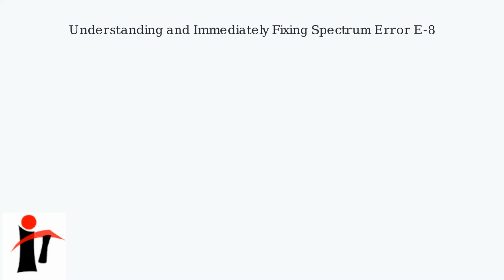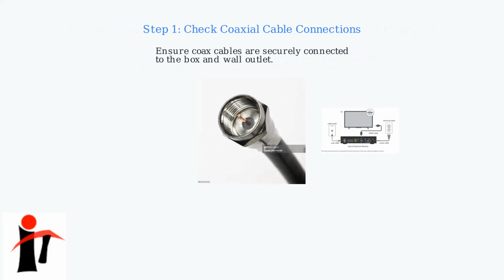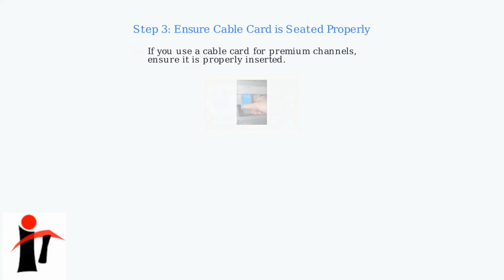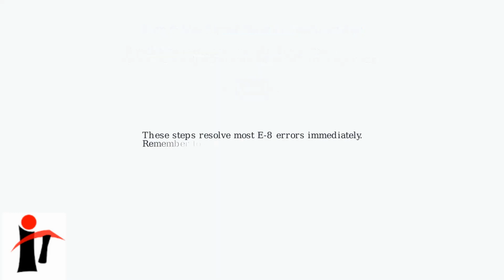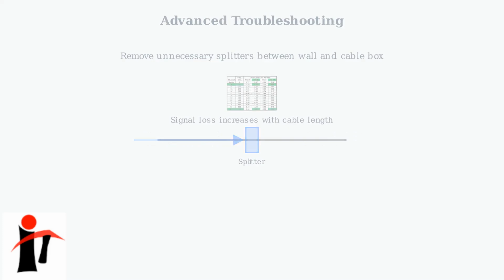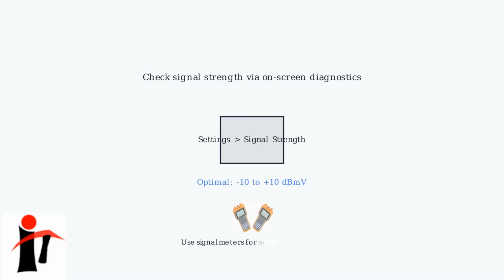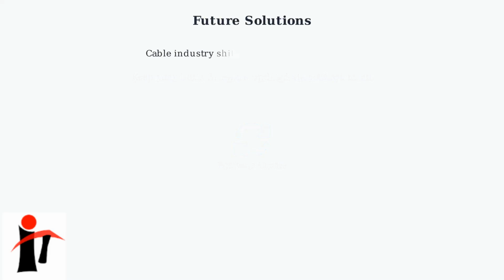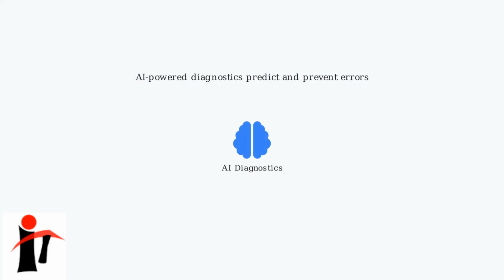How to Fix Spectrum Cable Box Error Code E 8 – Startup, Card & Signal Troubleshooting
Learn how to fix Spectrum cable box error code E8 step by step. 📺
Check startup issues, verify the cable card, and troubleshoot signal problems. 🔧
Follow these steps to restore your cable box and get service back. ✅